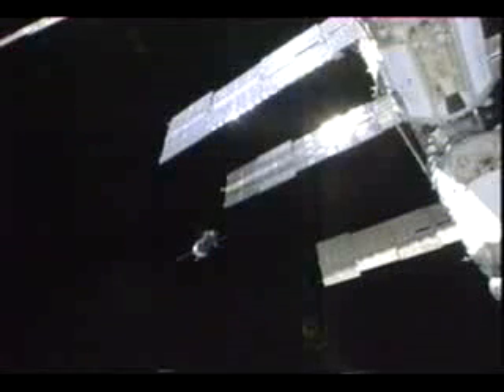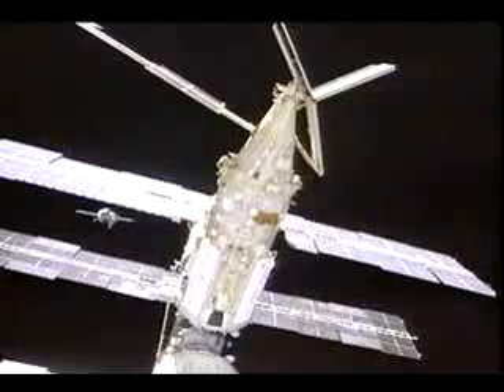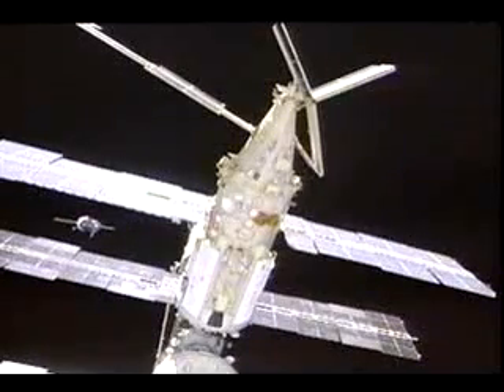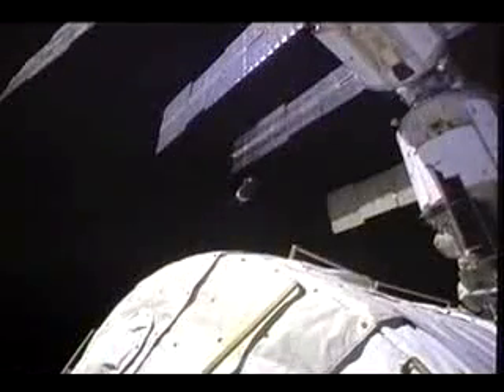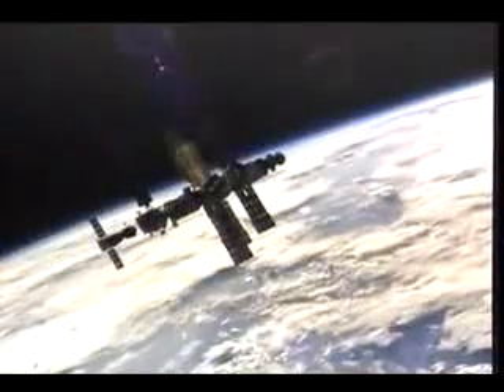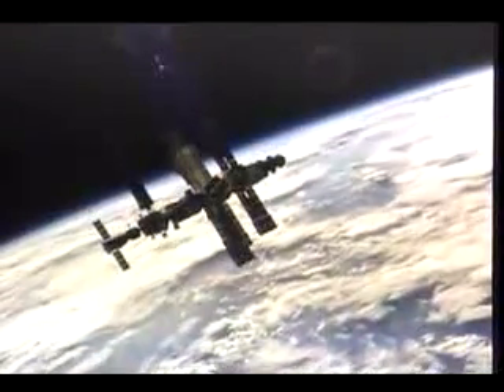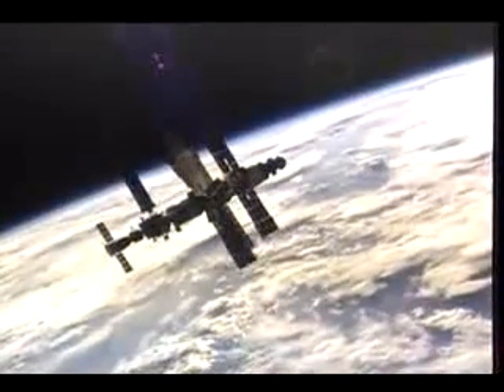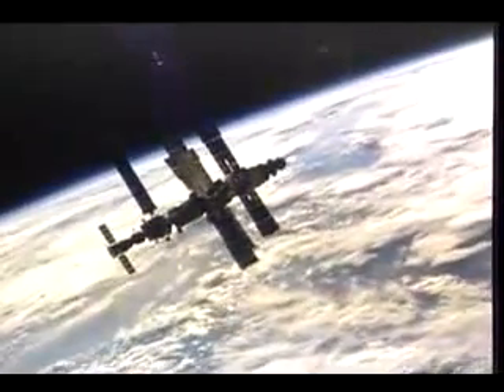STS-71 Atlantis undocking from Mir Space Station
STS-71 Atlantis undocking from Mir Space Station and Soyuz spacecraft views (1995).